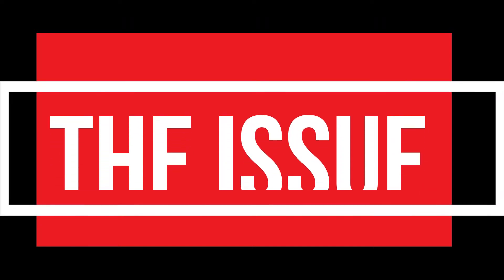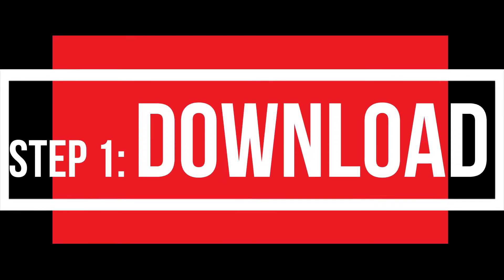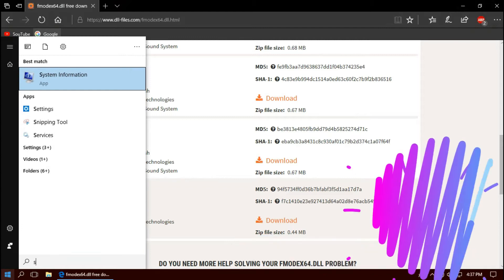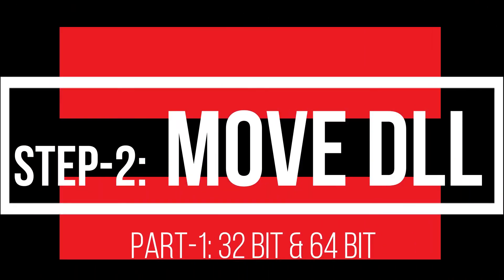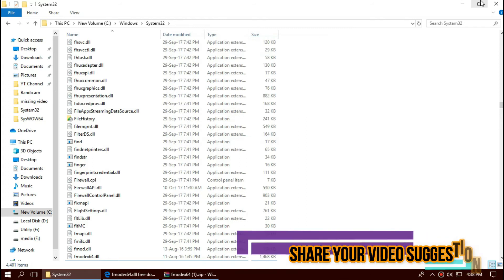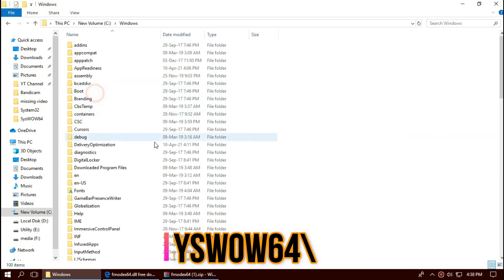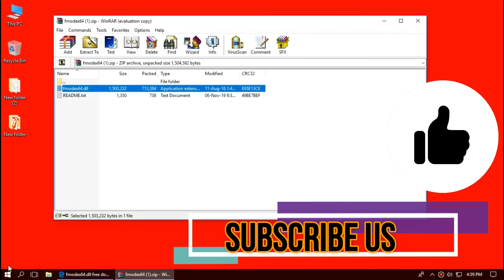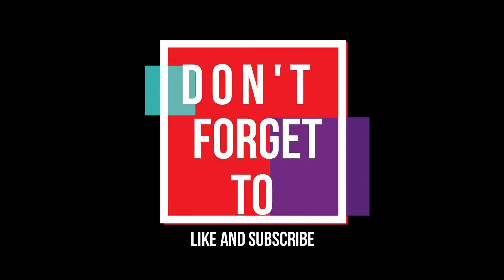✅ Fix FModex64.dll Missing? ❌ How to fix FModex64 Not Found Error 💻 Windows 10\11\7 💻32/64 bit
The program can't start code execution cannot proceed fmodex64.dll missing from your computer. Dll file location, where to put dll file. zbrush, dark souls 3, diablo 3 are fixes with this error.

This is a very common error from windows users specially for 64 bit users : "the code execution cannot proceed because fmodex64.dll was not found" or "The program can't start because fmodex64.dll is missing from your computer, try reinstalling the program", If you are having either or these two error text watch this video carefully and follow the same method on your computer :

Step 1. Download fmodex64.dll from external website
Step 2. Extract fmodex64.dll file to C:\Winodws\system32 (32 bit folder) using winrar
Step 3. Similarly Extract dll file to C:\Winodws\sysWOW64 (only 64 bit) and Restart

In extremely rare case (1 percent) if the error still occurs that means your windows OS is not functioning properly, so you either install your remaining update or install your windows again

Time Codes:

0:00 fmodex64.dll missing error
0:20 Intro
0:30 How to Download fmodex64.dll
1:22 How to Fix fmodex64.dll 32 Bit & 64 Bit
2:07 How to Fix fmodex64.dll 64 Bit
2:53 Alternate fix
3:05 Outro